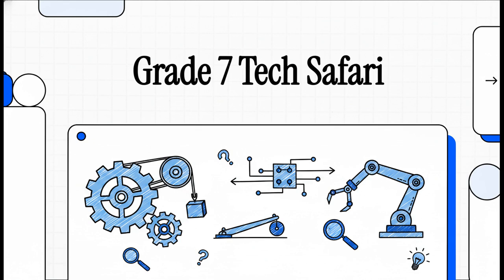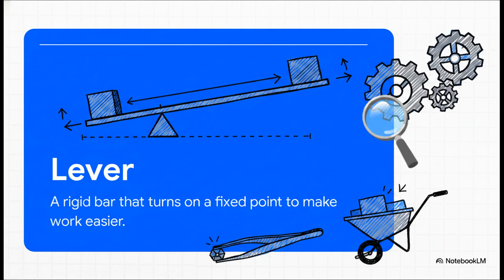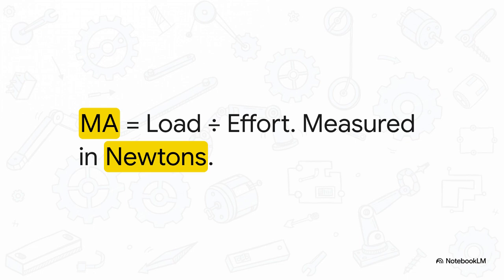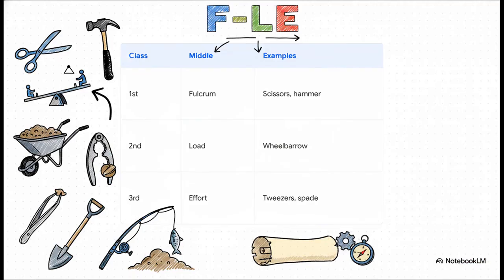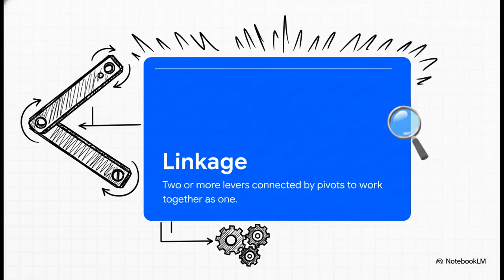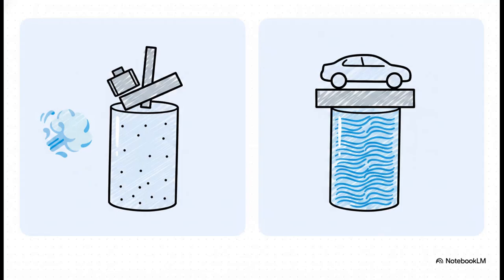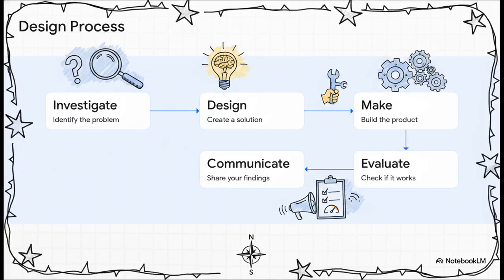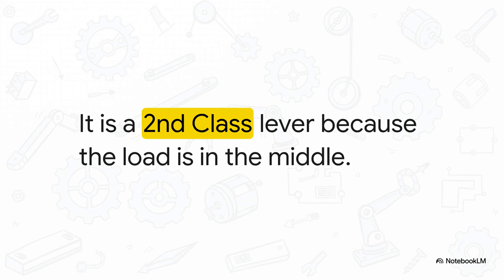Technology 7 1 2 Mechanical Systems and Levers